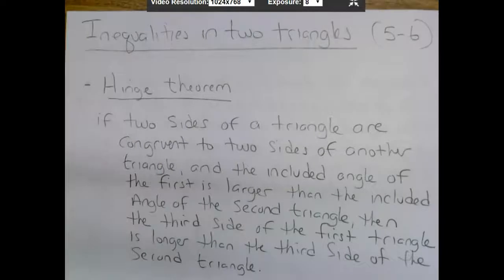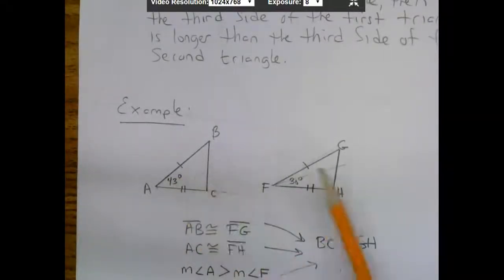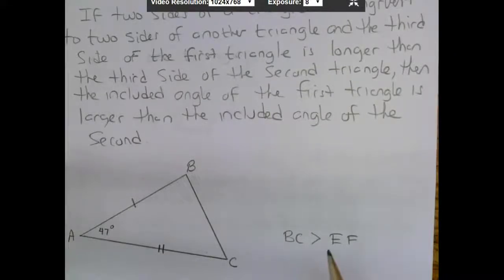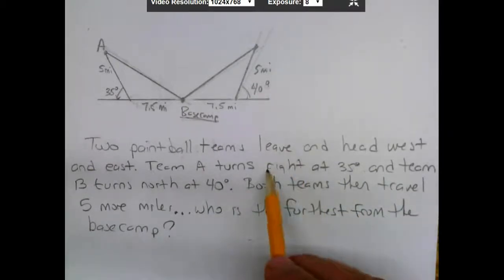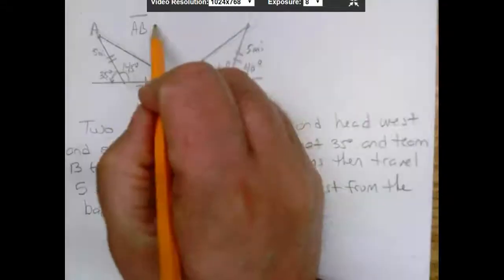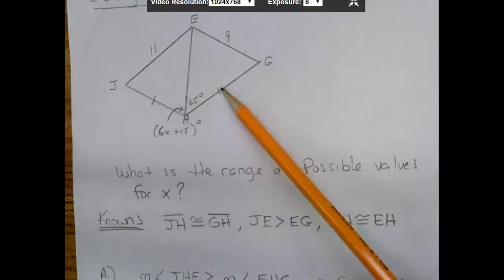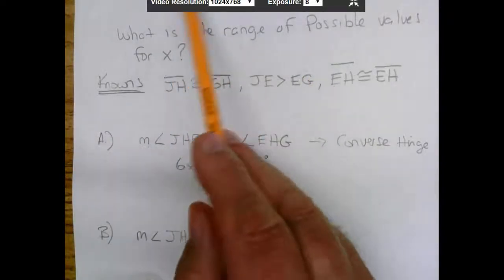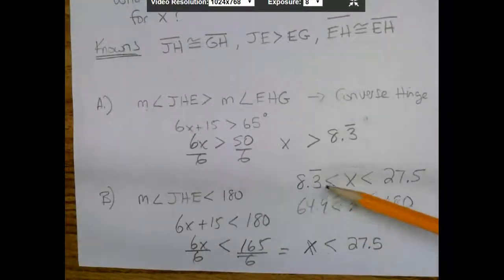Inequalities in Two Triangles-Lesson 5-6